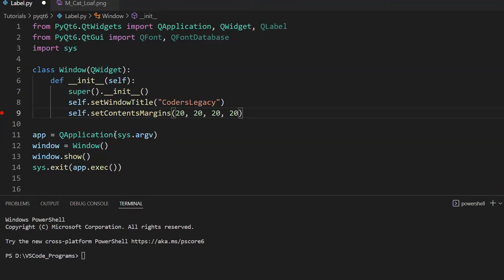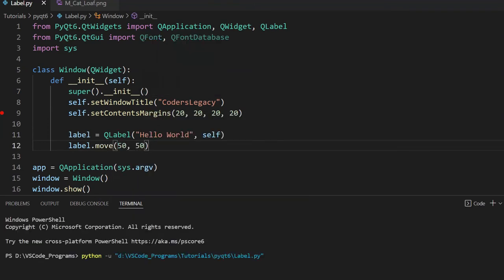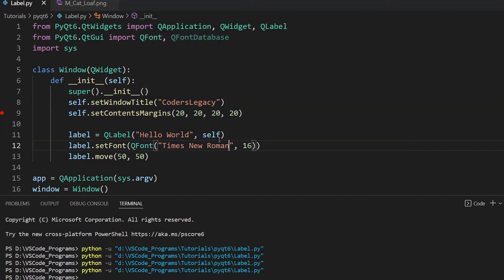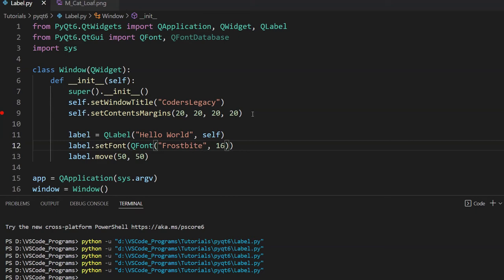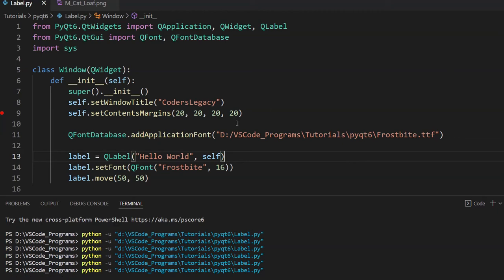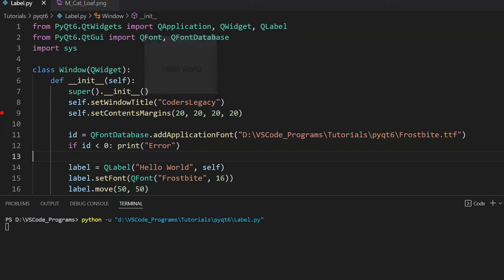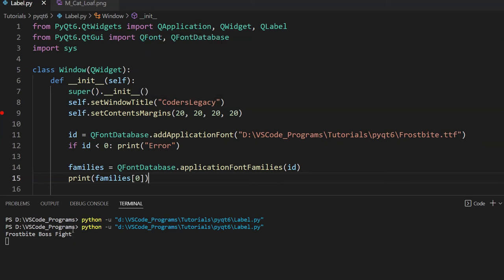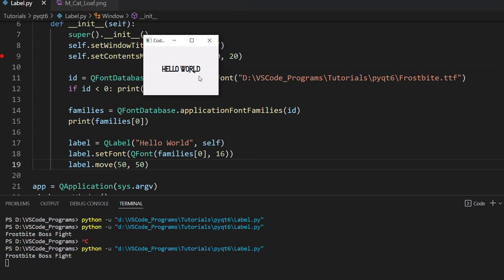PyQt6 - Adding Custom Fonts to your GUI Application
PyQt6 offers various default fonts that we can use to change the style of our text. But often these fonts are not enough, and we need to import some Custom Fonts. In this PyQt6 tutorial, we will explore how to do so.